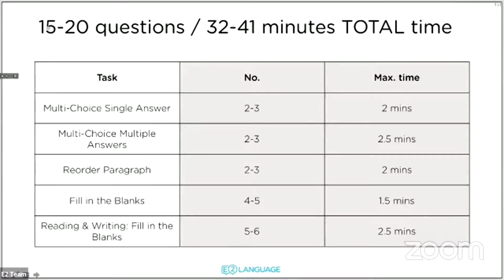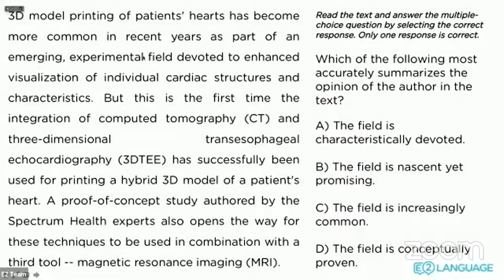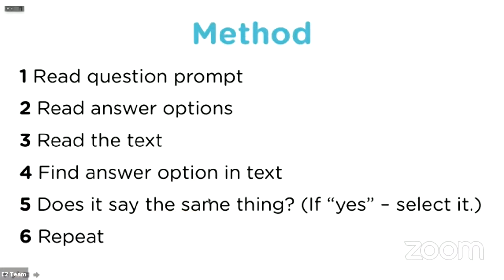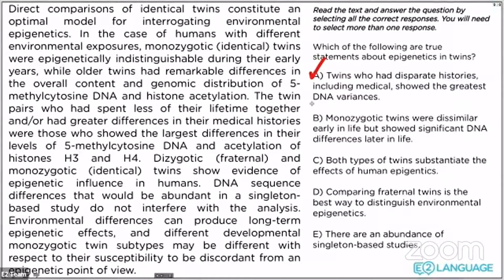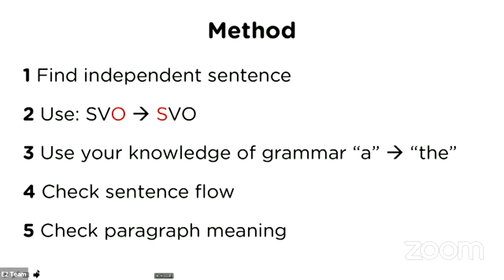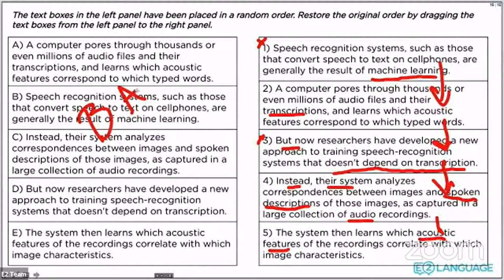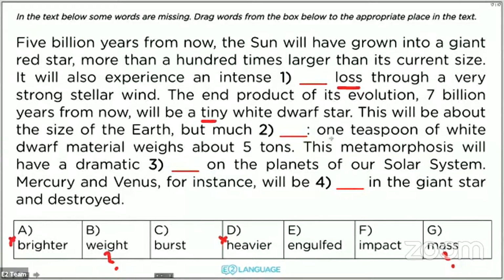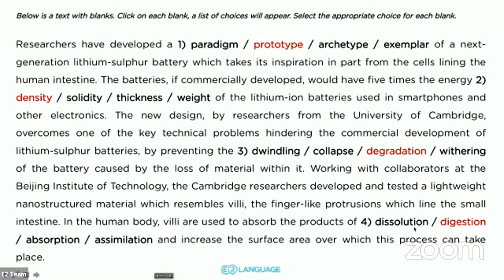Pte Reading mock test | Pte reading practice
Pte Reading mock test |  Test yourself | Evaluate yourself in PTE.